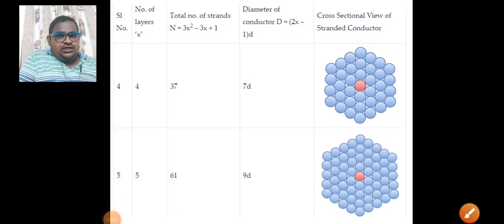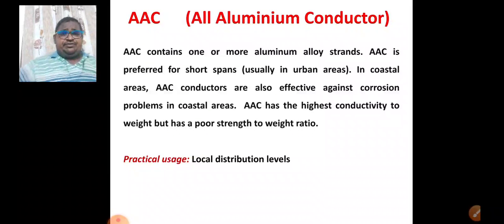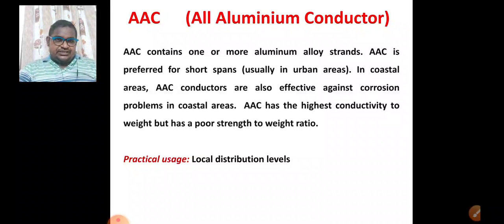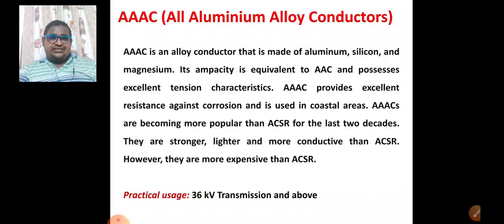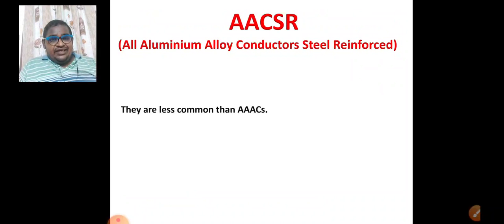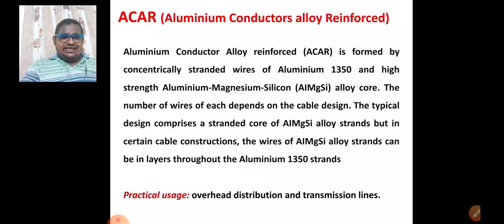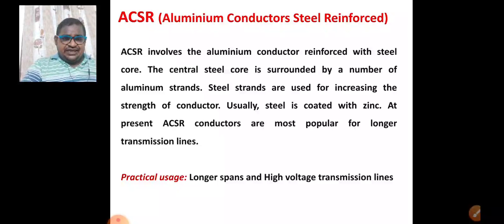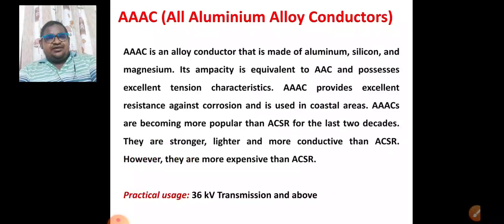Power Systems - II (2)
Types of conductors used in transmission line